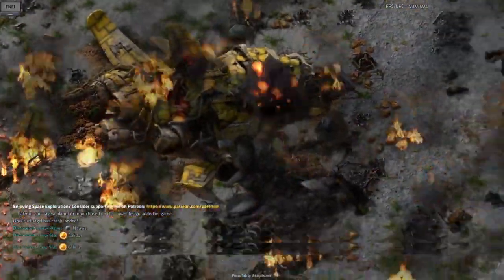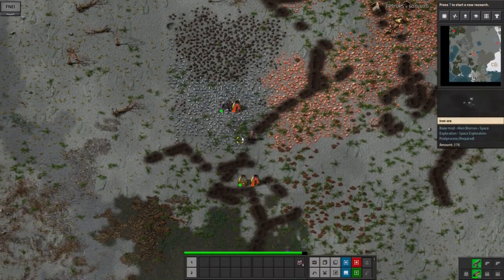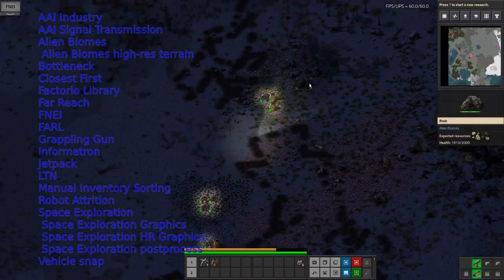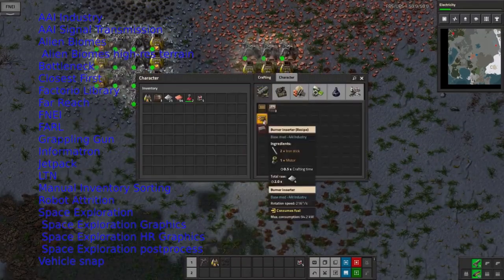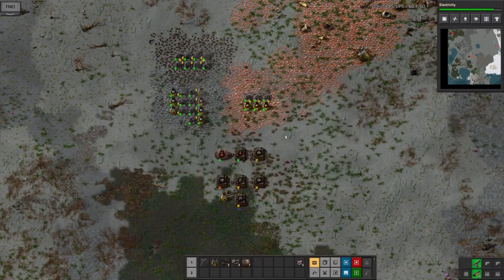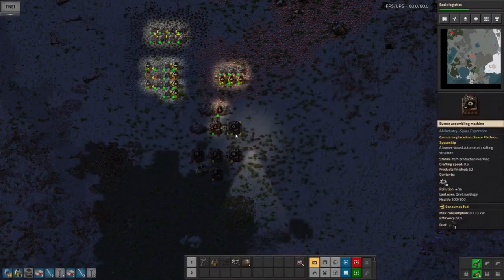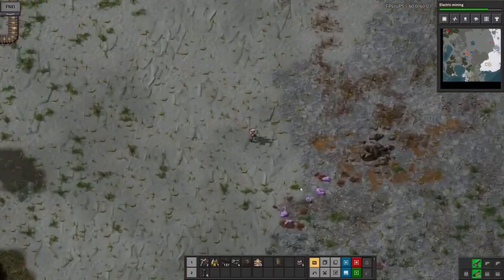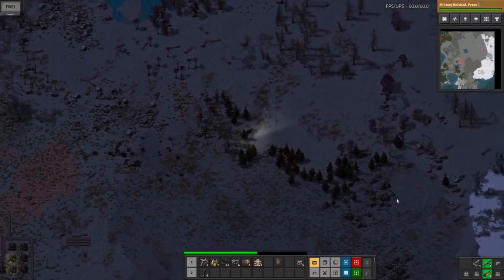S1-E1 - Remaster - Laurence Plays Factorio: Space Exploration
It's the start of a massive series - the one that began it all. In this video, I start my playthrough of the very impressive Space Exploration mod for Factorio. I'll run through the mods I've got installed and make a start on my factory, but there's a long way to go.

This video is a replacement for the original S1-E1 to fix the very crackly voiceover. I'm still not sure what happened there, but this one sounds better. Unfortunately, it means the game audio has been lost - if you would like to watch the original version, you can find it here: